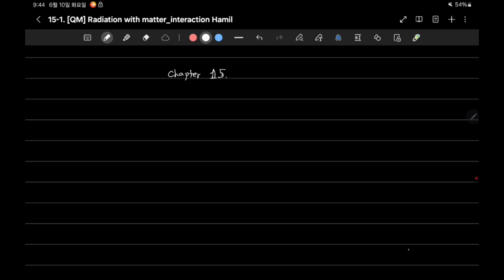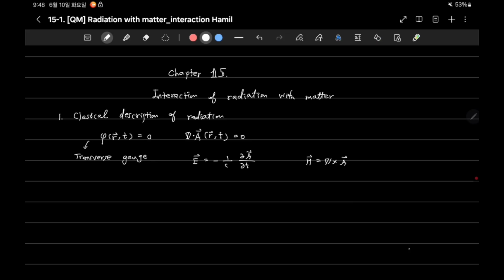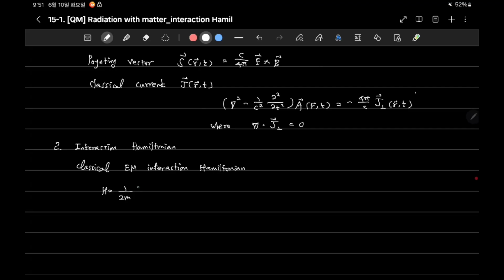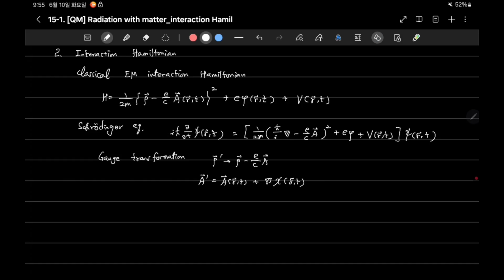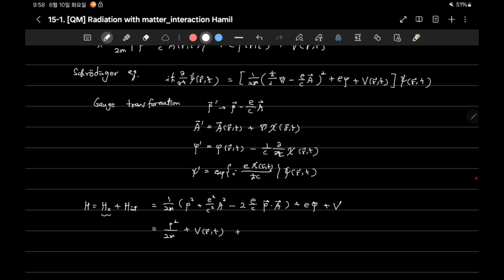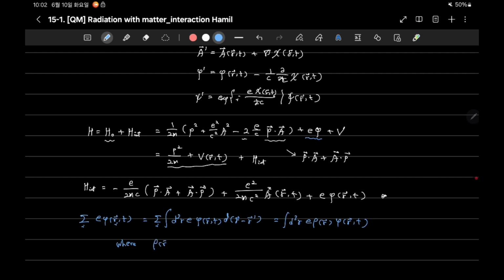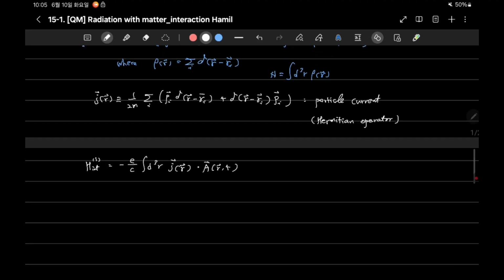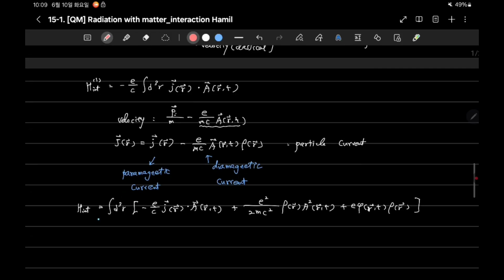15-1. [QM] Radiation with matter_Interaction Hamiltonian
15-1. [QM] Radiation with matter_Interaction Hamiltonian